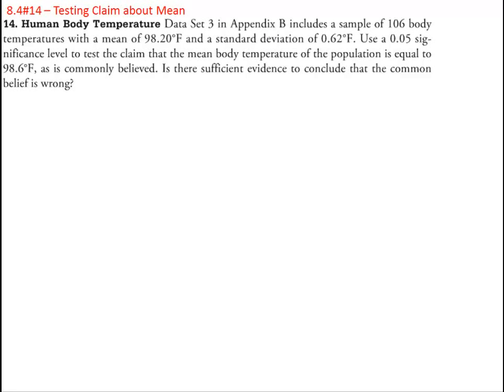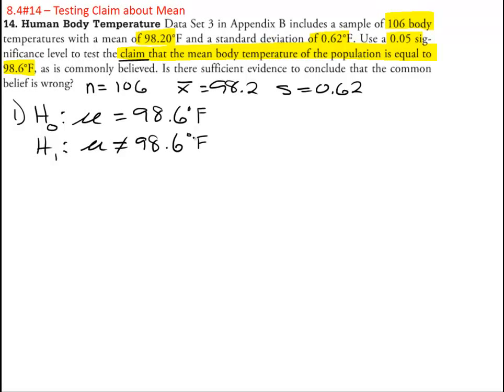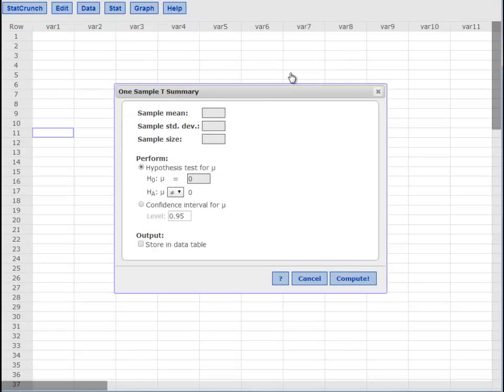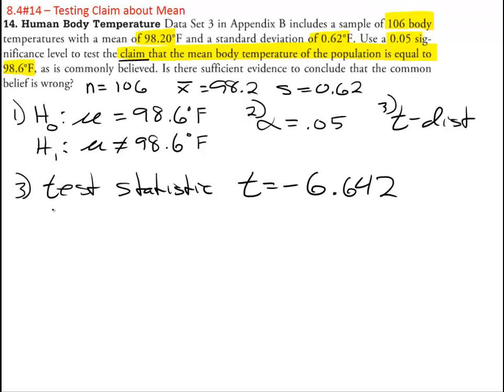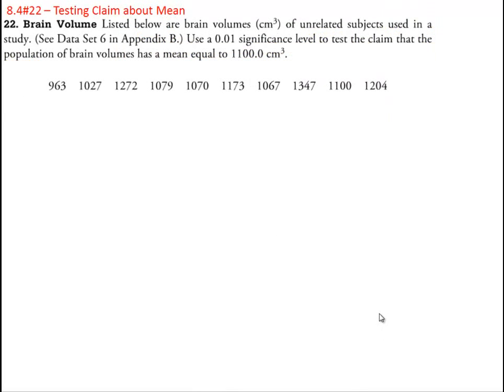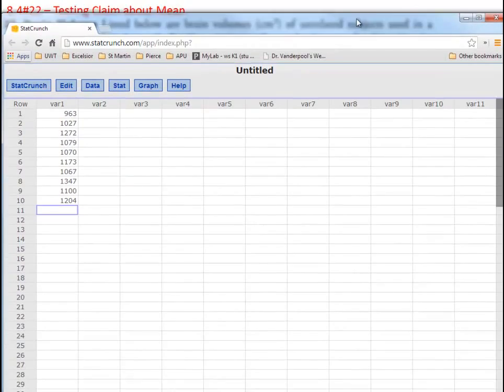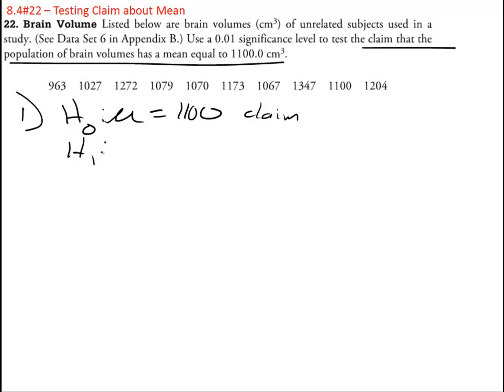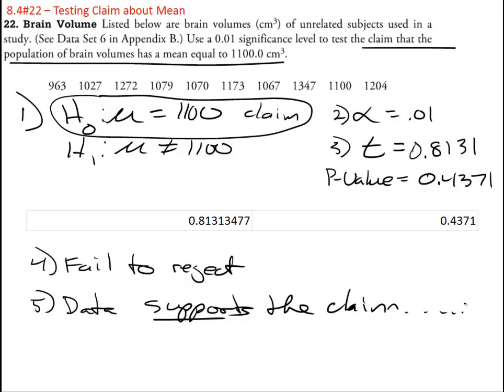Statistics - Testing Claims about Means Example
2 examples of hypothesis testing means using StatCrunch